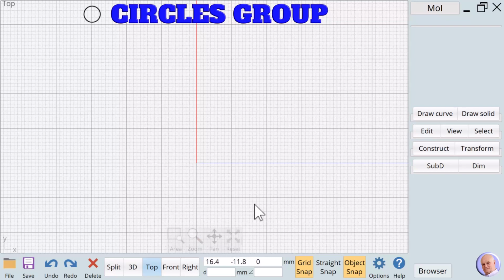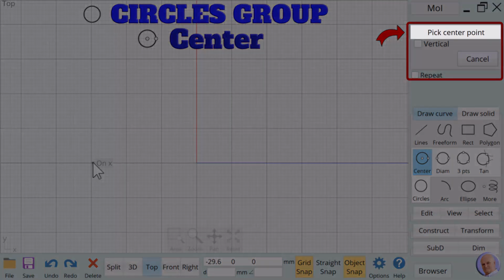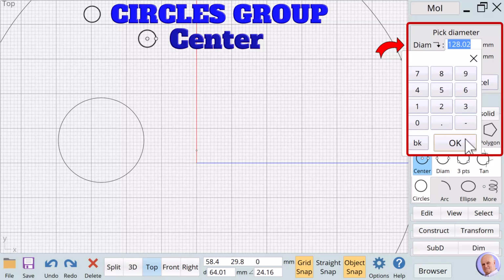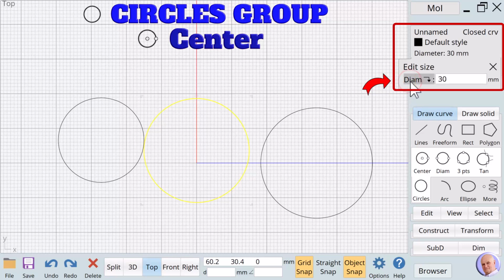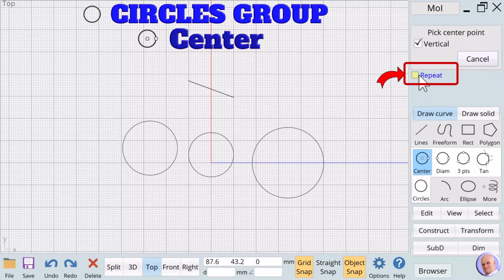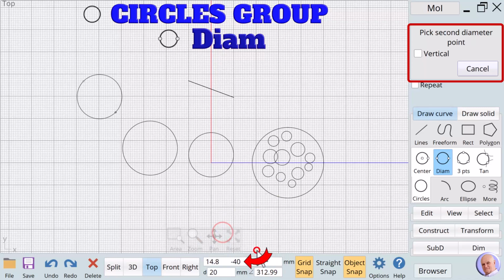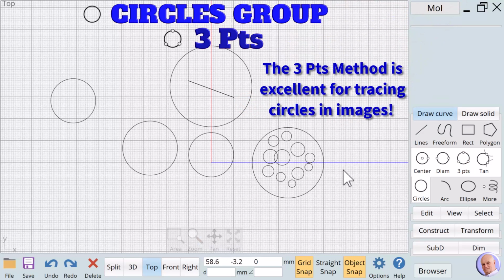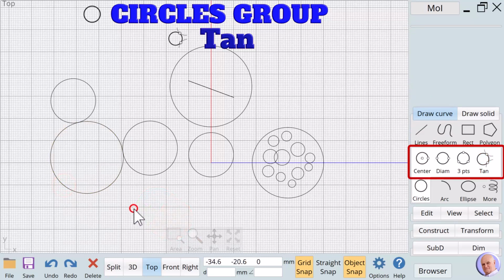MOI3D: 240 Circle Nouns Detailed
Playlist: 3D Design for Fun & Life

The Circles Group of 2D nouns includes four methods for creating circles in Moment of Inspiration.  This sessions covers these 2D curve nouns in detail with tips and examples.